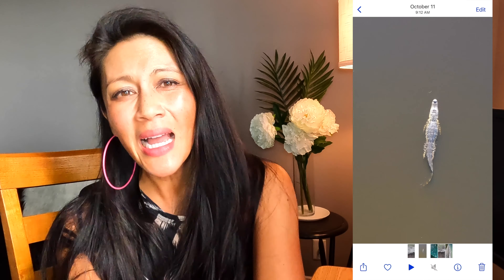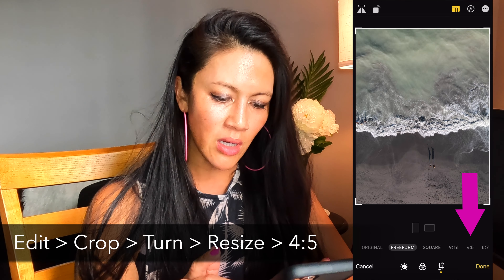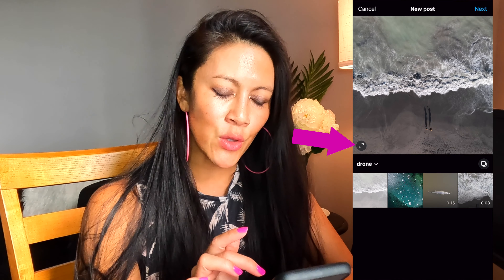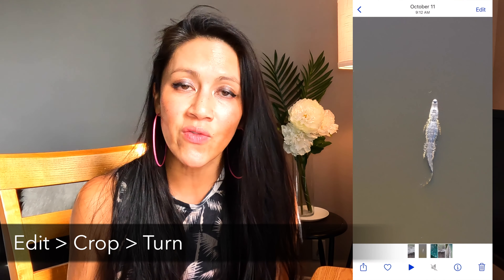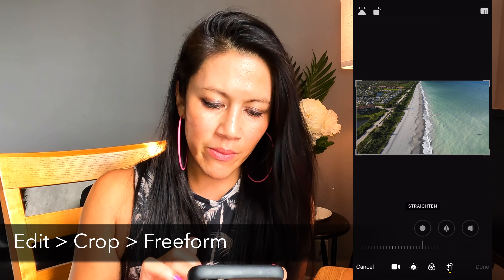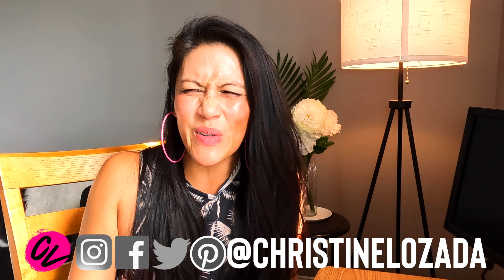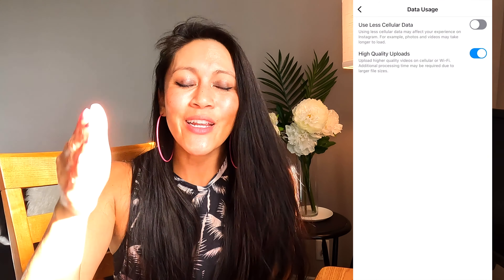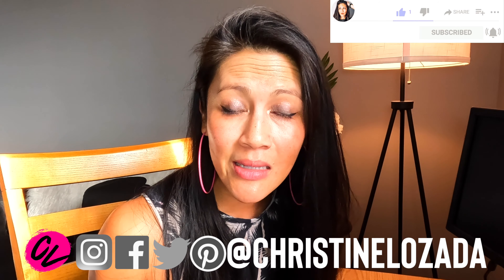MUST DO THIS when posting drone shots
How to optimize for a 4:5 crop on the feed, 9:16 instagram stories and uploading in high quality. I walk you though how to make sure you’re posting your drone shots on instagram to look riiiiight and tight!

🙋🏻‍♀️Let’s CONNECT!

0:00 Intro
0:20 Instagram feed post
1:33 Instagram stories
2:29 Free form cropping
3:22 High quality upload
3:53 Bonus tip